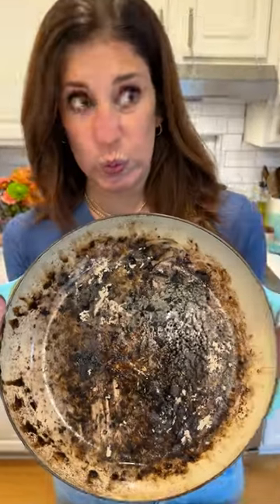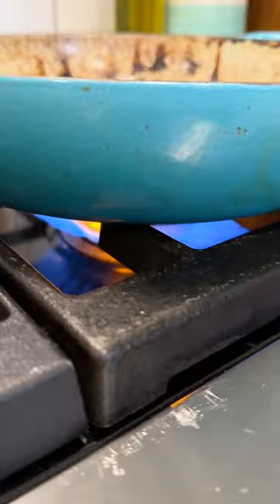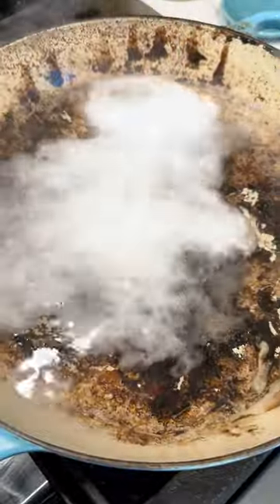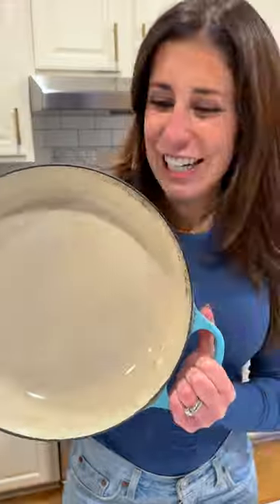Clean Your Skillet with EASE! | 4 Easy Steps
Did you do THIS to your enameled cookware?? Here’s how to fix it! 💪🏼

Pictured here is my @lecreuset 3.5 qt braiser (covered in burned onions I forgot about on the stove 😳). It’s cast iron, coated with enamel.

1️⃣Fill with ~4 c water.

2️⃣Bring to a simmer. Add 2 tablespoons baking soda.

3️⃣Grab a wooden spoon and SCRAPE that burned @$#! Turn off the heat and be careful about burning yourself.

4️⃣ Rinse and repeat. Good as new!👏🏼